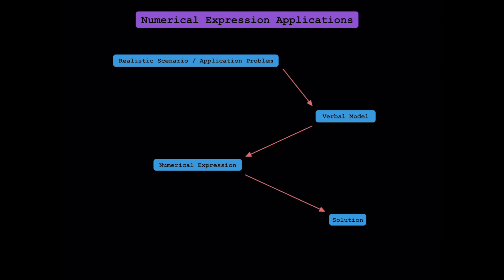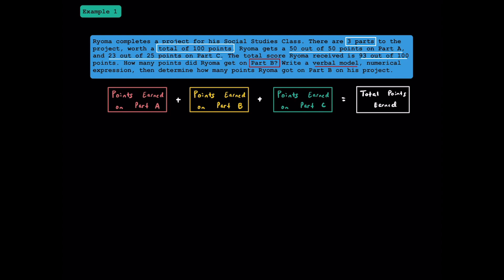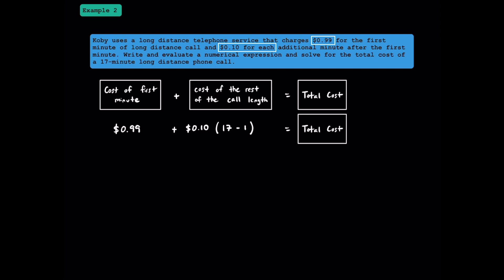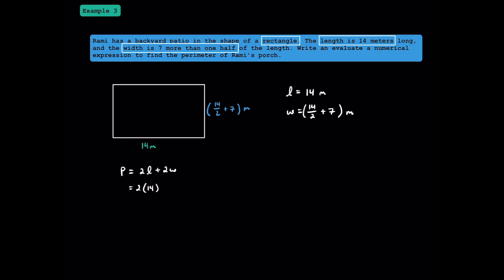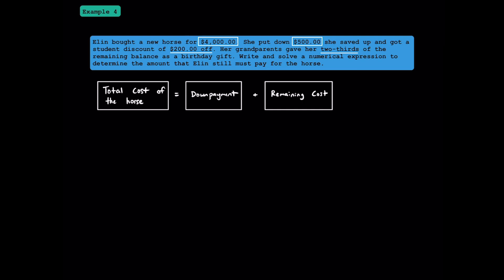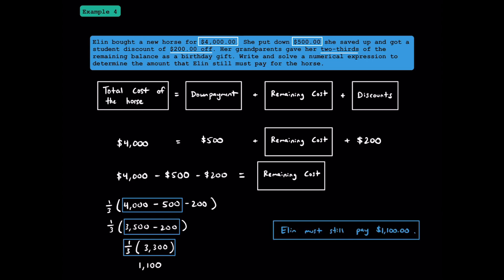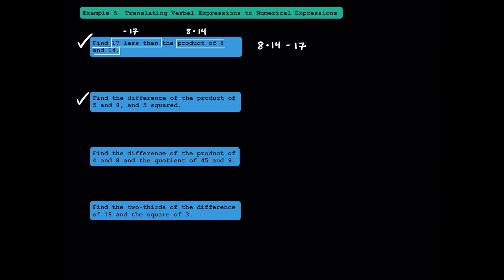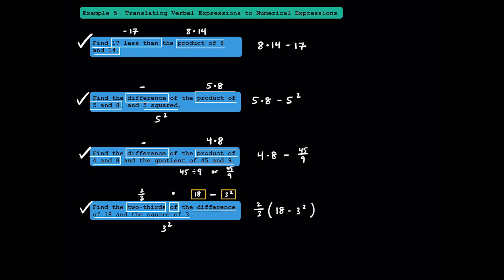Pre Algebra: Numerical Expressions (Applications & Verbal Sentences)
This video is meant to help you understand how to apply the order of operations to application problems.

~ Time Stamps ~

0:00 Overview / Background
0:50 Example 1: Application Problem #1 (Ryoma)
2:12 Example 2: Application Problem #2 (Koby)
3:34 Example 3: Application Problem #3 (Rami)
5:15 Example 4: Application Problem #4 (Elin)
7:11 Example 5: Translating Verbal Sentences to Numerical Expressions